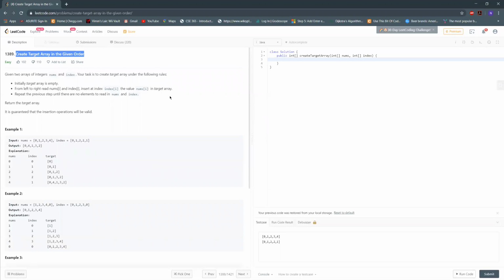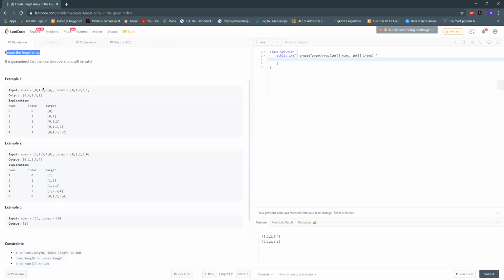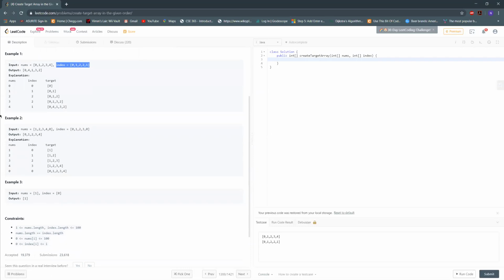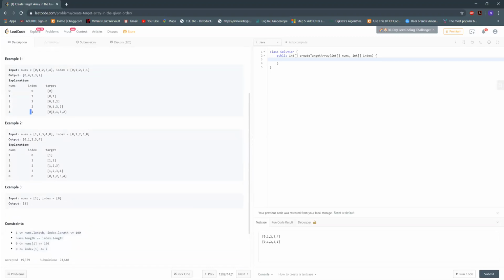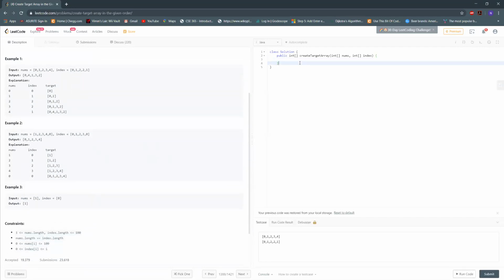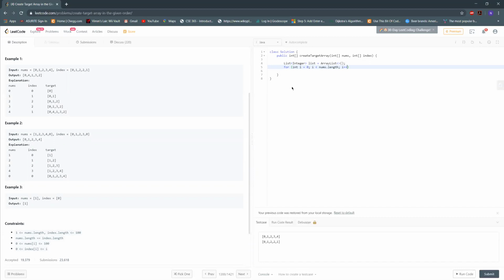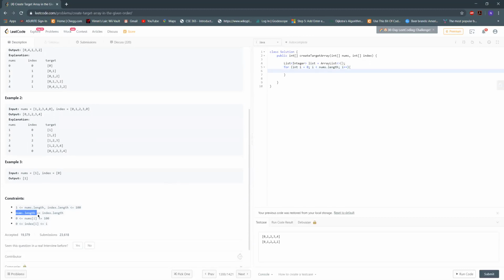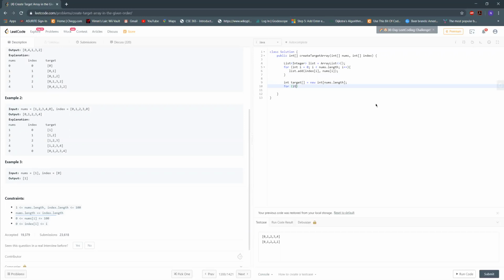LEETCODE: Create Target Array in the Given Order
A demonstration on how to complete the Leetcode challenge Create Target Array in the Given Order. This challenge was done using java.